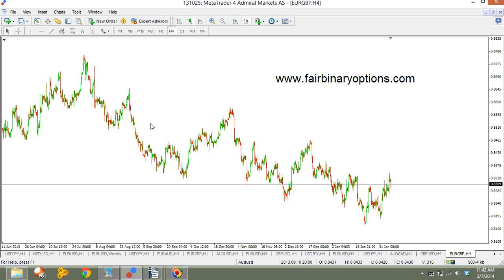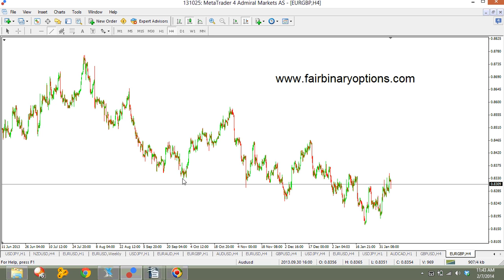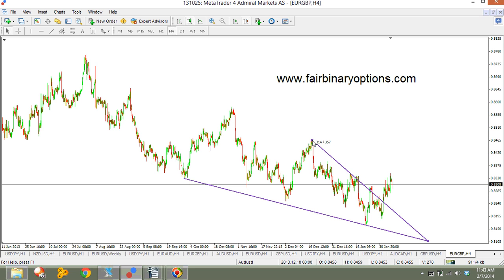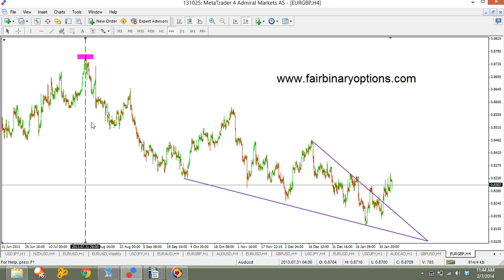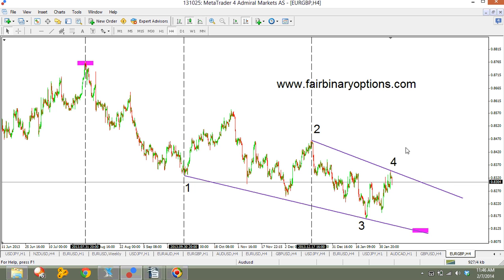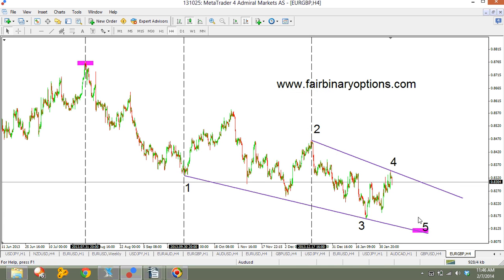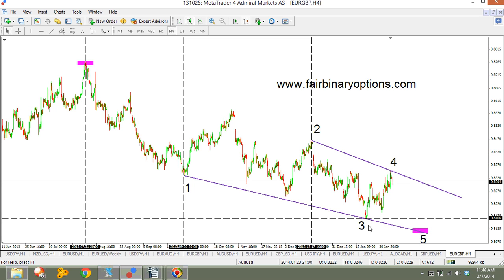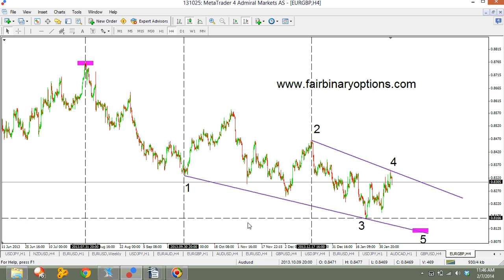Possible falling wedge for eurgbp buying put options | Binary Options Trading Strategies